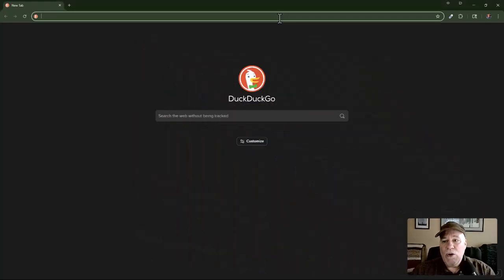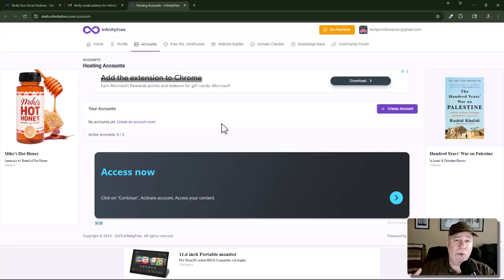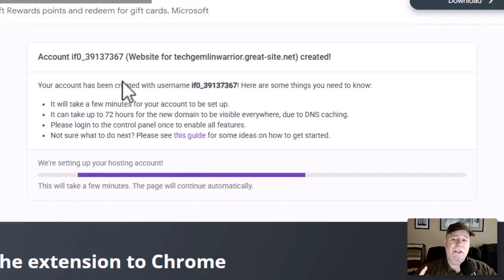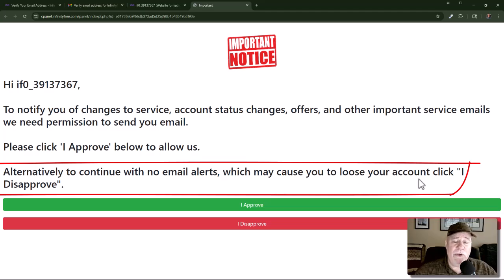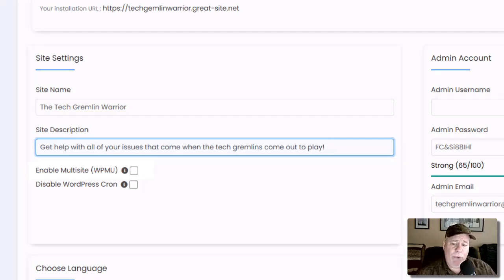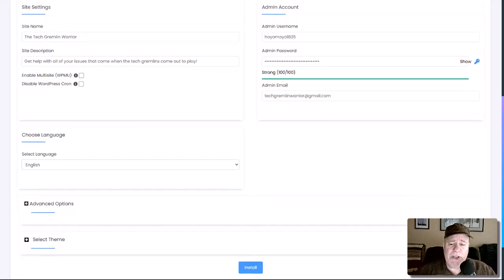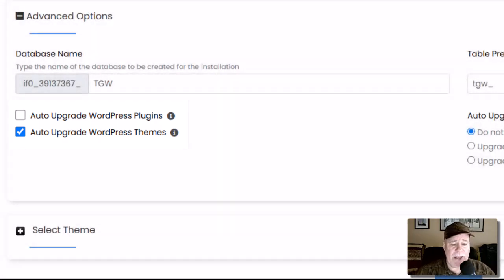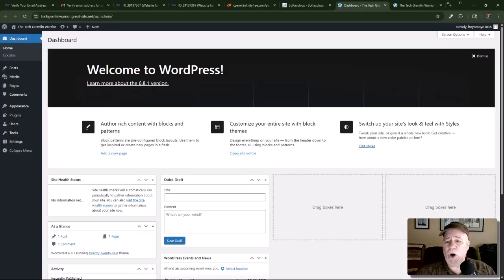Get WordPress for FREE! Fully Functional Setup on InfinityFree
Install WordPress for FREE - Full Tutorial

Are you wanting to install WordPress for free, and have it be fully functional with plugins and themes? In this video, I walk you through a step-by-step tutorial for setting up WordPress on InfinityFree in 2025.

Whether you're looking to learn WordPress, test new ideas, or just need a basic site without the cost, this video is for you. We'll walk you through everything from signing up for InfinityFree, choosing your free subdomain, and setting up your admin account.

You'll learn how to:
- Sign up for a free InfinityFree account.
- Create a free hosting account and subdomain.
- Install WordPress via Softaculous Apps Installer.
- Configure crucial WordPress settings for performance and security.
- Understand free SSL certificates with InfinityFree subdomains.
- Get a fully functional WordPress site with plugin and theme support.

🔥 Don't miss out on more free tech guides!

⏱️ Timestamps:

0:00 - Intro: Get WordPress for FREE!
1:33 - Signing Up for InfinityFree
3:09 - Navigating the InfinityFree Dashboard
5:22- Creating Your Free Hosting Account & Subdomain
8:40 - Installing WordPress (Softaculous Installer)
10:50 - Critical WordPress Installation Settings (HTTPS, Site Title, Admin Account)
22:20 - Verifying Your Free WordPress Installation
24:20 - Final Thoughts & Limitations